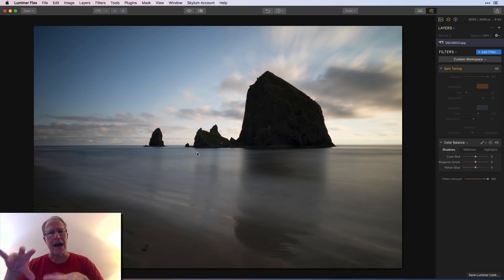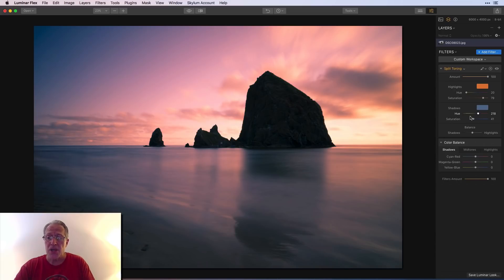Split Toning vs Color Balance: What's the Difference?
Split Toning and Color Balance are two of the very best filters for color edits in Luminar. And they are two of my favorites as well. What is the difference between them? Which one do I use, and when, and why? Follow along and see how I put these filters to work on my images. Thanks and enjoy!

Hardware:
Sony A7II (main camera)
16-35mm wide angle
24-70mm midrange zoom
24-240mm super zoom
28mm prime
35mm prime
50mm prime